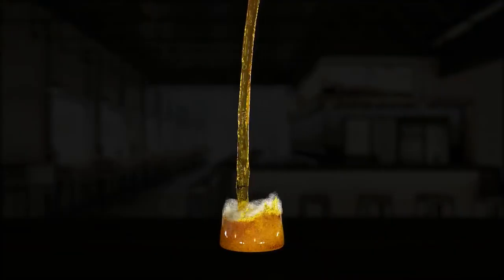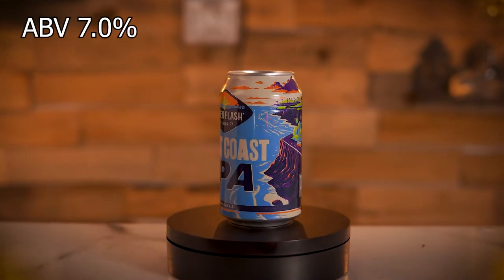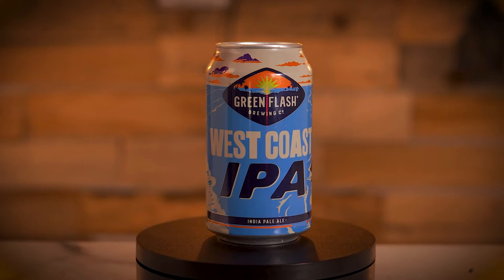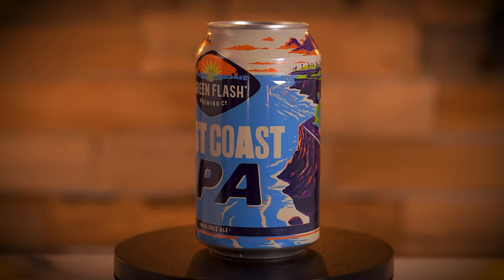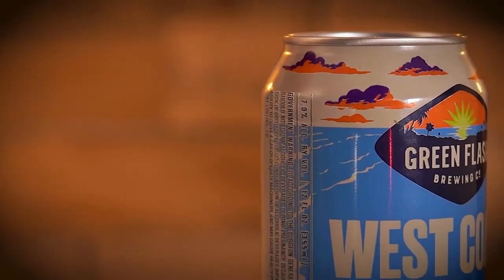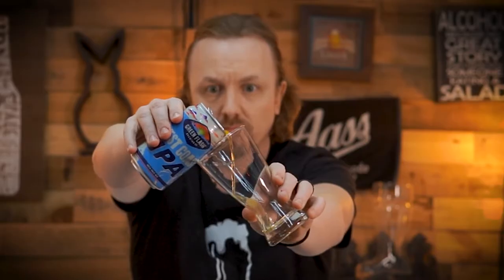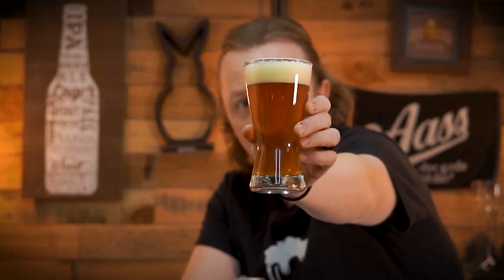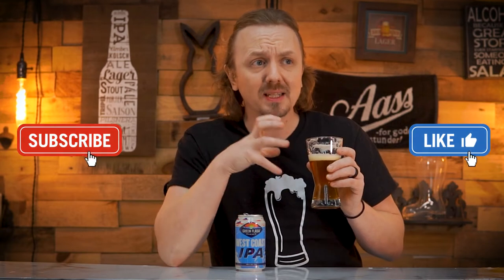Green Flash - West Coast IPA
BEER NAME: Green Flash Brewing Company - West Coast IPA
ABV: 7.0%
IBU: 95

Profile: " As craft beer pioneers, we defined a style by brewing the benchmark West Coast IPA, putting Green Flash on the map. Made with five different hops for complex layers of pine, floral, & ripe citrus aromas."